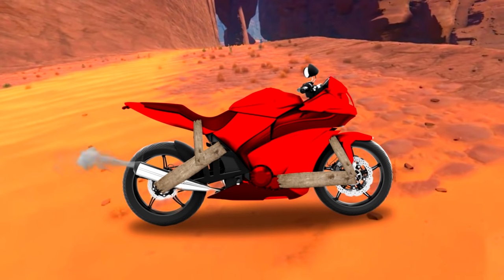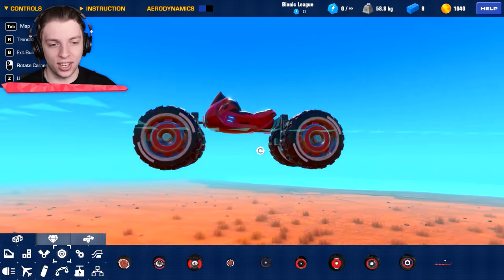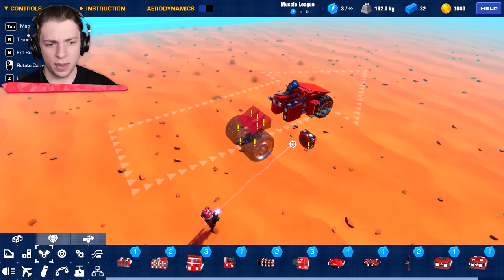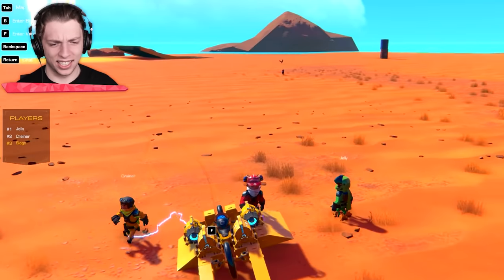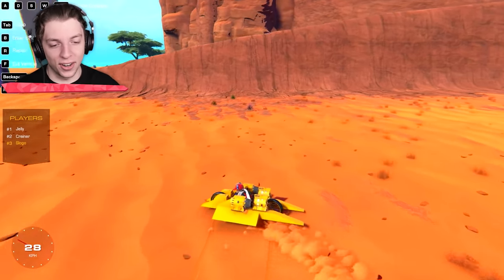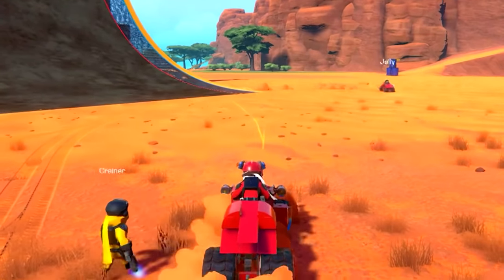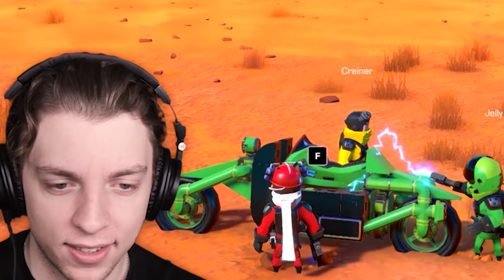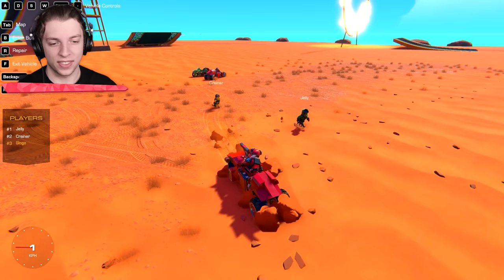Build The BEST BIKE Challenge! (Trailmakers)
⭐️ Build The BEST BIKE Challenge!